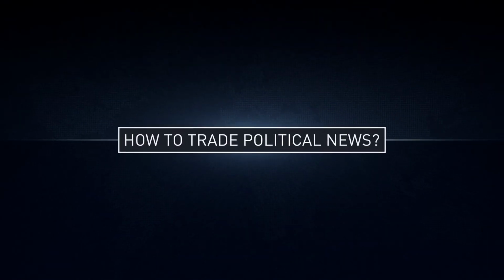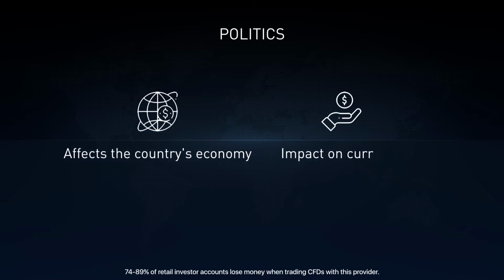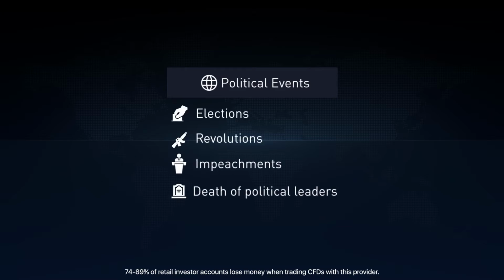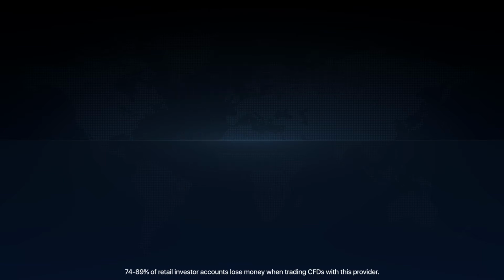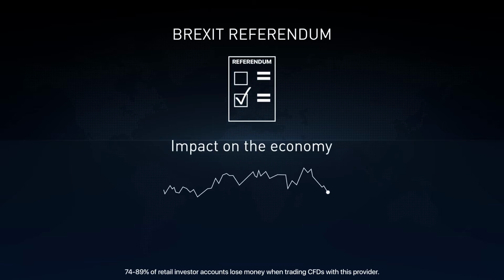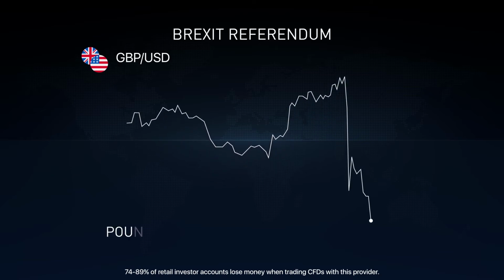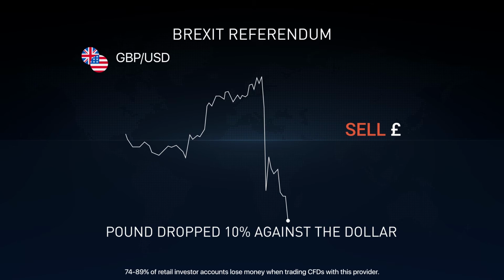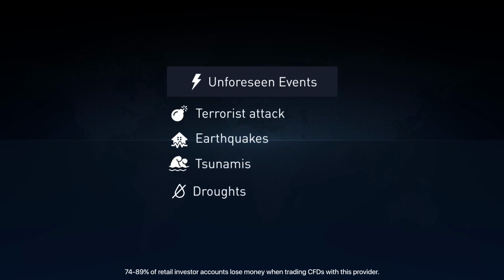How to trade political news (Trading - Fundamental Analyst)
Following political news for traders